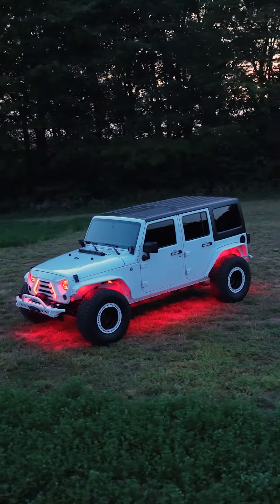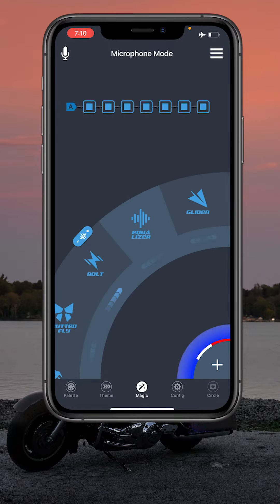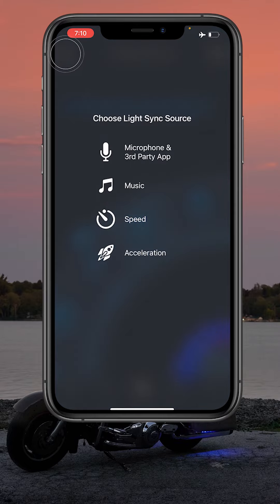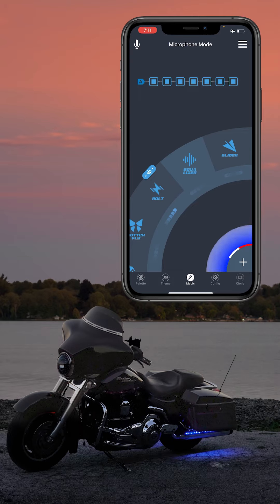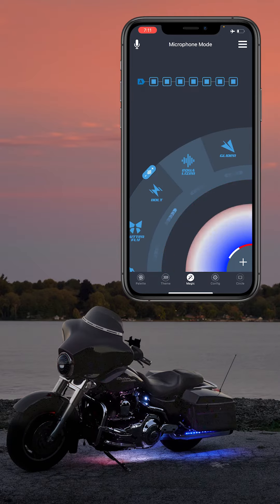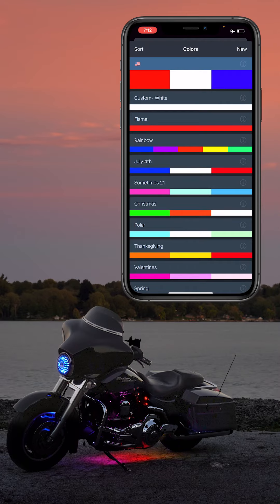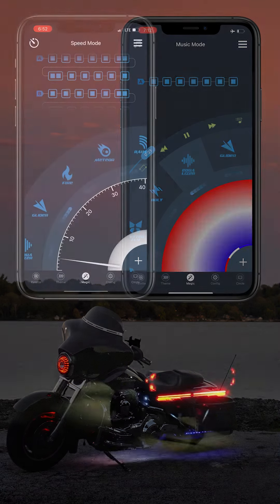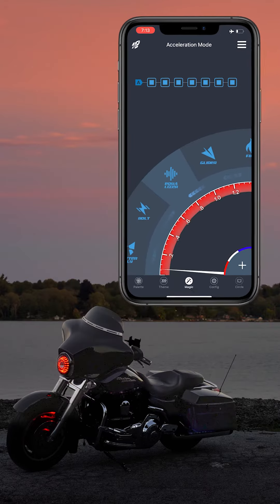XKalpha Magic Page | XKalpha RGBW Addressable LED System App | XKGLOW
Welcome to our guide on unlocking the full potential of the XKalpha app's Magic Page! XKalpha is a 4th-generation LED lighting system controlled via a user-friendly app. This system features fully addressable LED lights with dynamic RGBW color-changing capabilities.

In this video, you will learn how to use XKalpha's Magic Page to sync you led lights with music, speed or acceleration of your vehicle. But that's NOT the only thing that our XKalpha is capable of. Watch full XKalpha app series to find out more.

Get ready to take your lighting experience to the next level with XKalpha!

0:00 - Intro
0:09 - Connecting the app with the lights on your vehicle.
0:20 - Magic Page Overview.
0:30 - How to sync LED lights to 3rd-party app music?
1:13 - How to sync LED lights to music downloaded on your phone?
1:24 - Speed Mode
1:33 - Acceleration mode.
1:44 - Contact us.

𝘼𝙗𝙤𝙪𝙩 𝙓𝙆𝙂𝙇𝙊𝙒

Hi! We are XKGLOW, a team of car lovers and bike riders in Springfield, Illinois since 2009.We believe automotive lighting should be more interactive, long-lasting, and bright. At XKGLOW, you won’t find generic design and “just-so-so” function. Every XKGLOW design and feature is crafted through countless sketching and prototyping until we are confident and proud to put them on our own vehicles.There is no corporate poker face or dark cubicle here, only your passionate XKGLOW folks behind every product that goes from our garage to yours.

How To Use Theme Page | XKalpha RGBW Addressable LED System App | XKGLOW